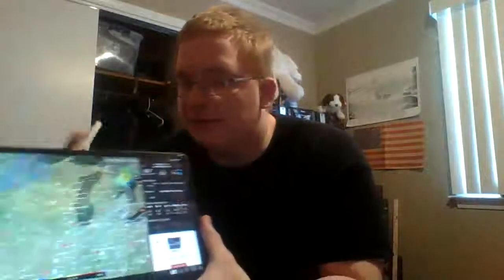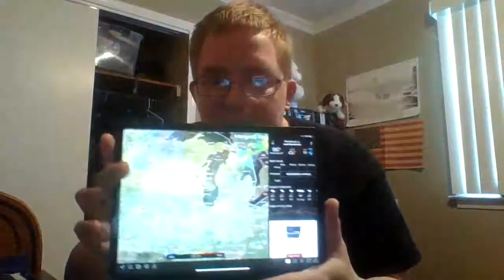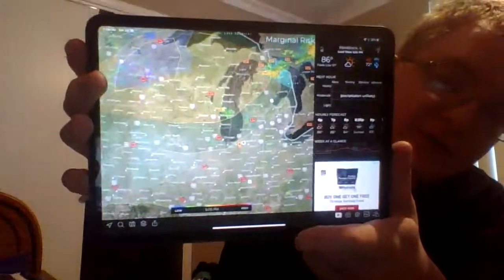ipad pro 2020 update still like it